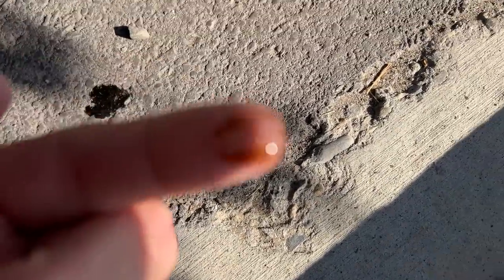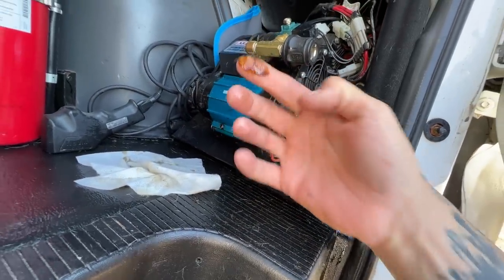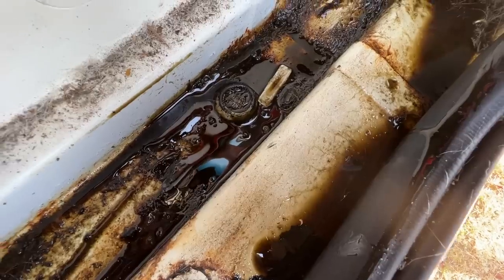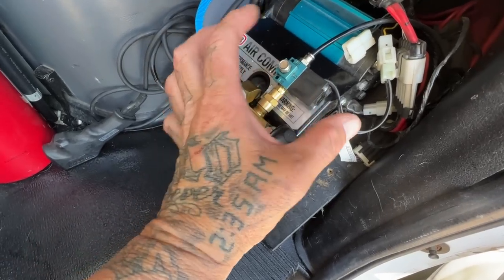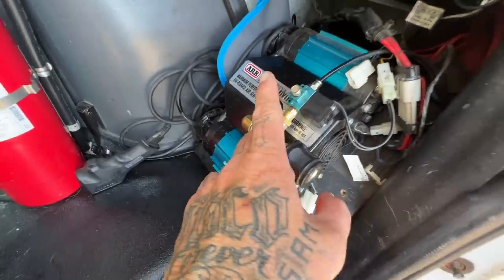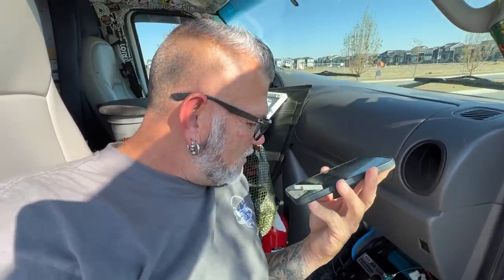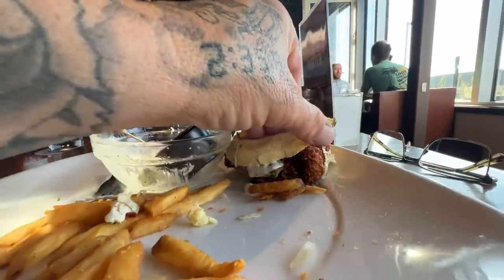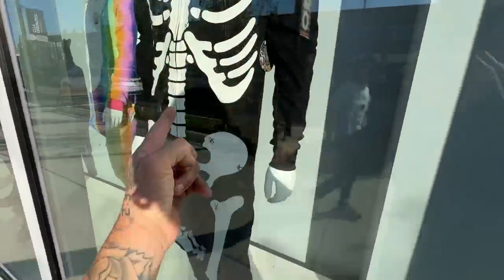OIL LEAKING On My FRONT SEAT FLOOR. Crazy Where It's Coming From....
$ Wanna Toss Us a Tip! Real time updates n posts